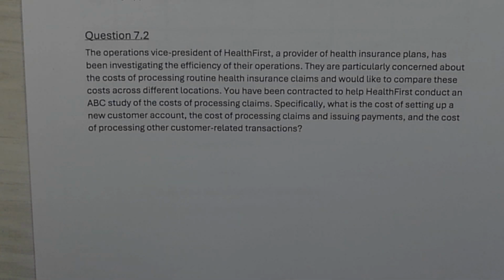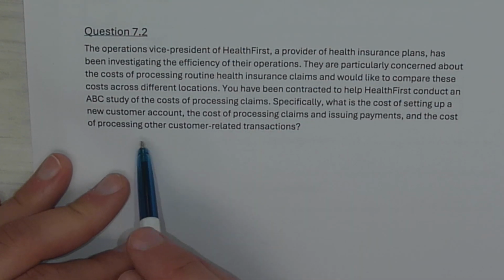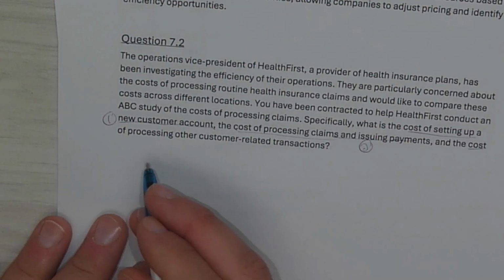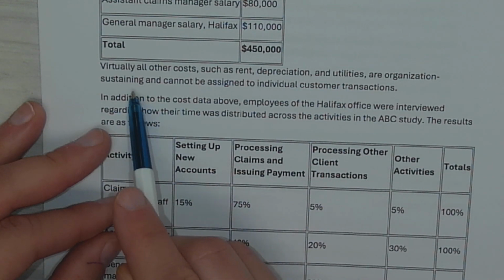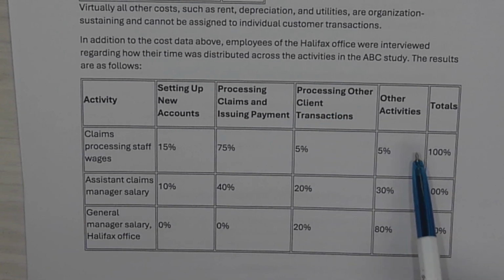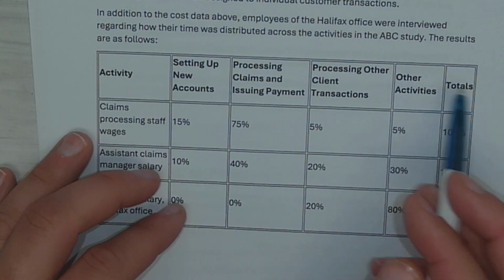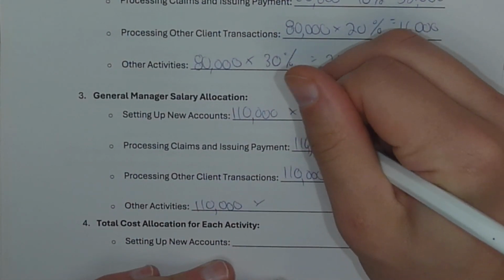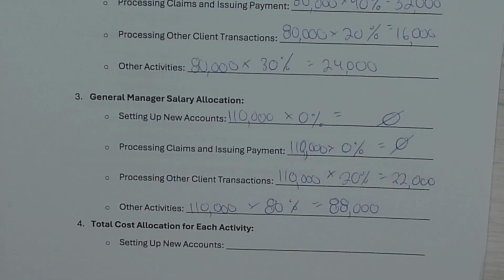Question 7 2